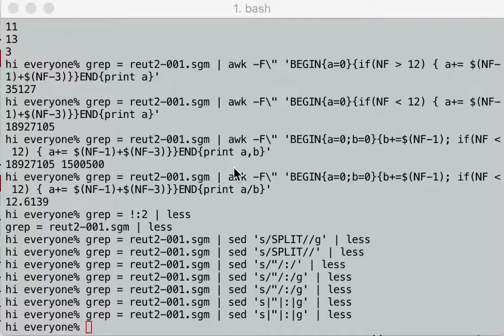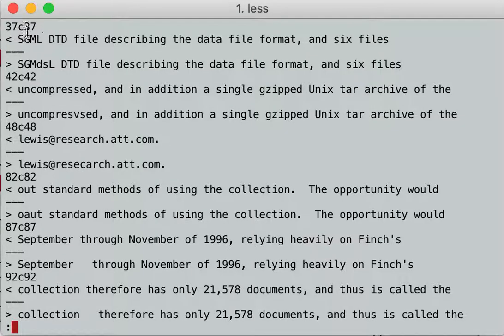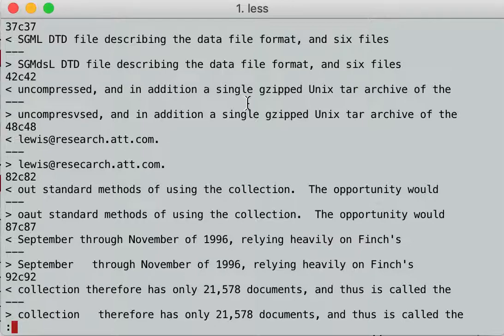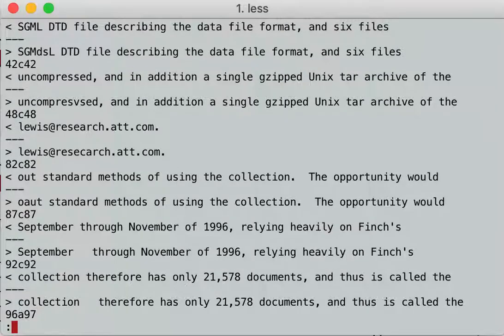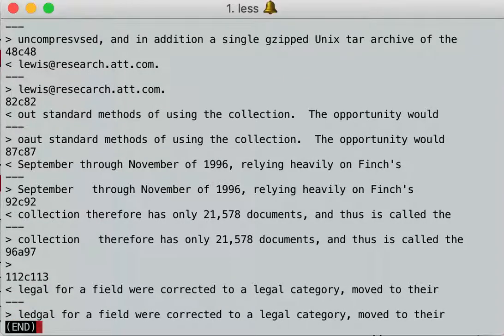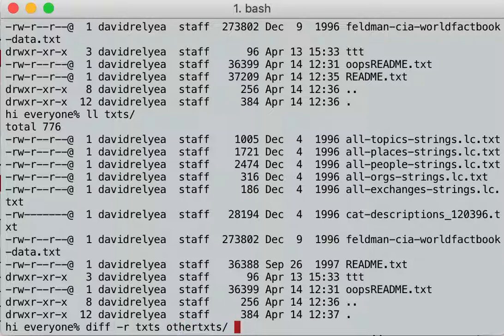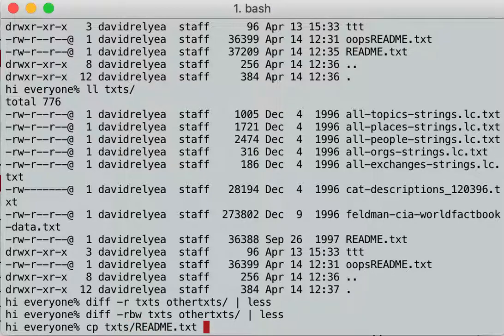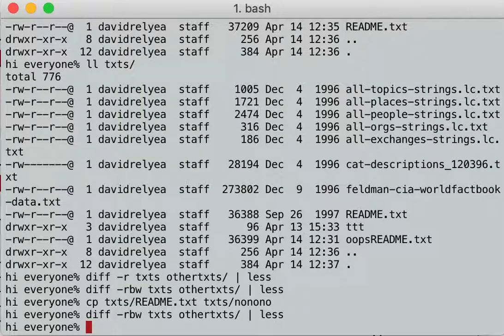Comparing files using diff